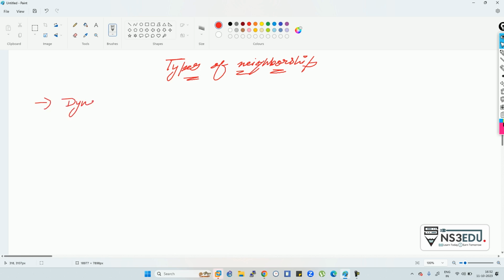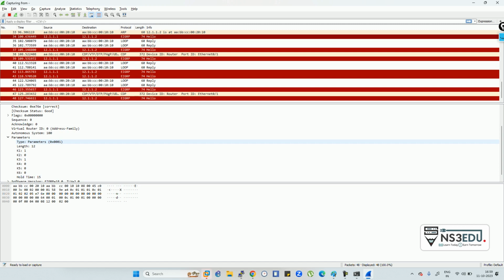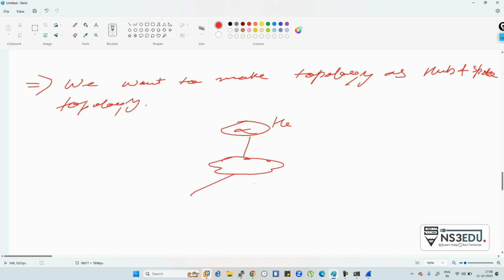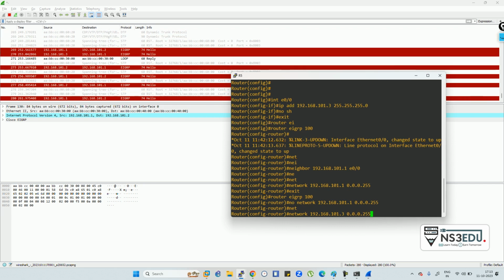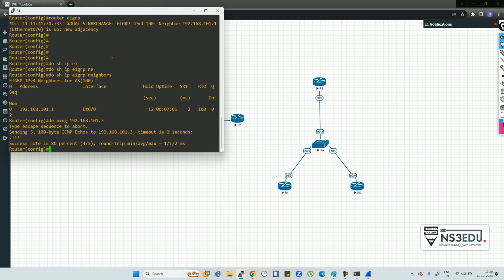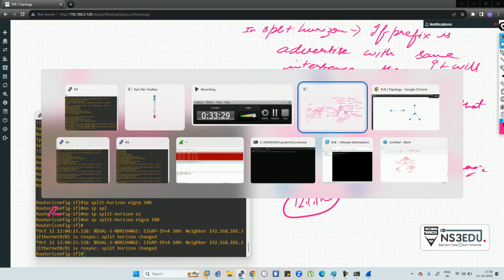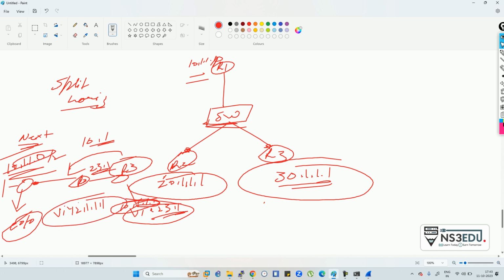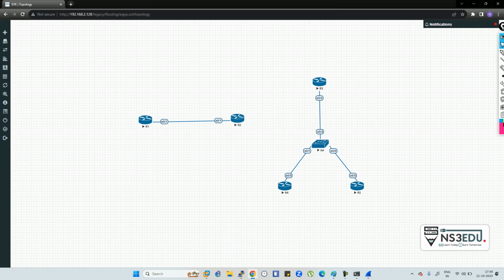Exploring Neighborship Dynamics: Split Horizon and Next Hop Self Techniques | NS3EDU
In the realm of networking, understanding neighborship dynamics is crucial for optimizing data transmission and network efficiency. Join us in this informative video as we delve into the intricacies of Split Horizon and Next Hop Self techniques. Learn how these advanced networking concepts influence routing decisions, enhance data security, and improve overall network performance. Whether you're a networking enthusiast, IT professional, or simply curious about how networks operate, this video will provide valuable insights into these fundamental techniques. Don't miss out on unlocking the secrets behind neighborship dynamics—watch now and take your networking knowledge to the next level!